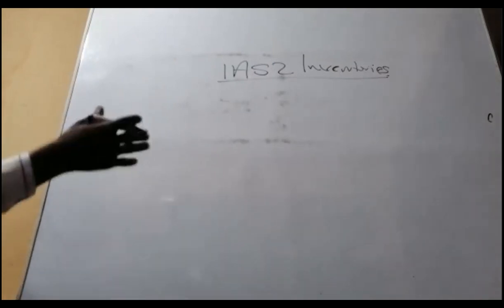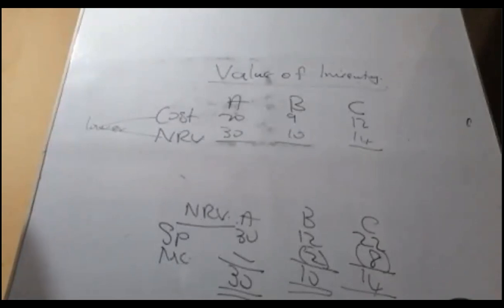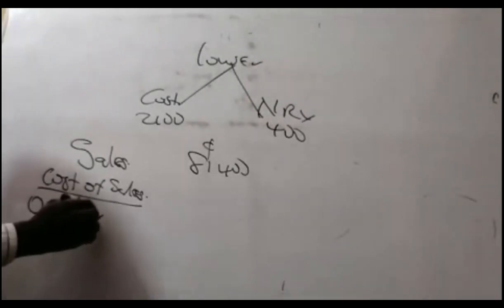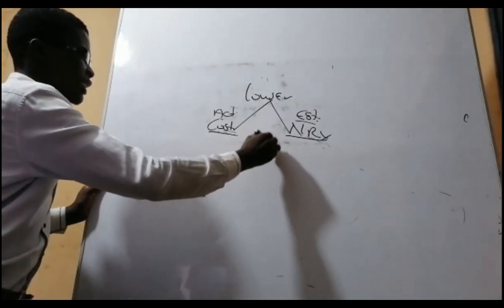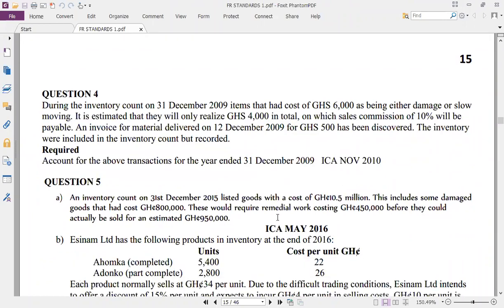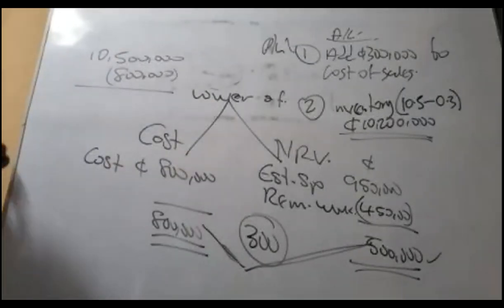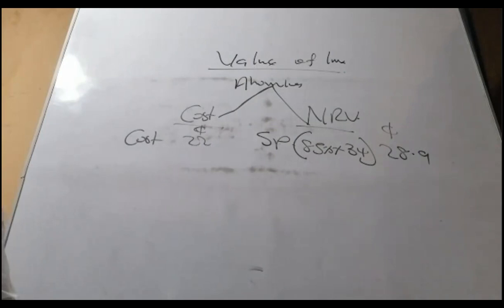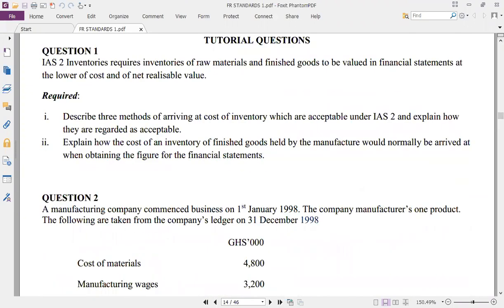Question solving on IAS 2 Inventories